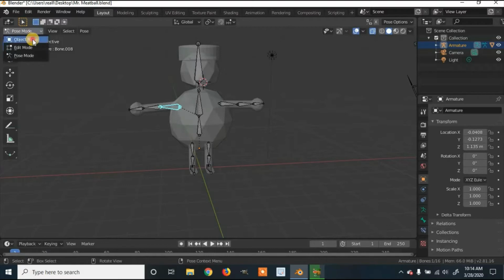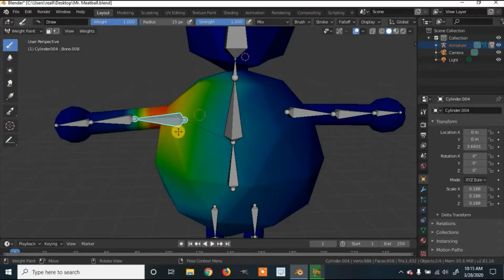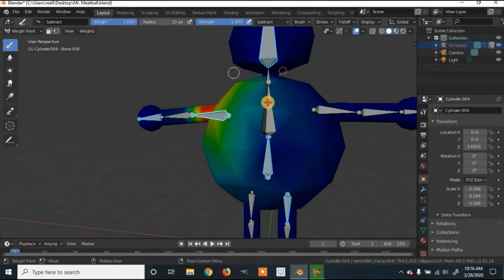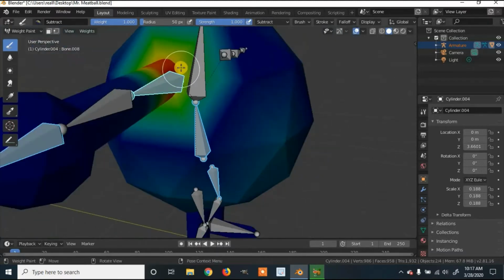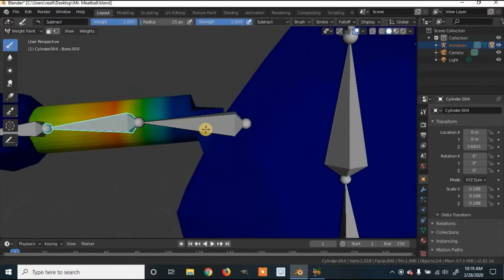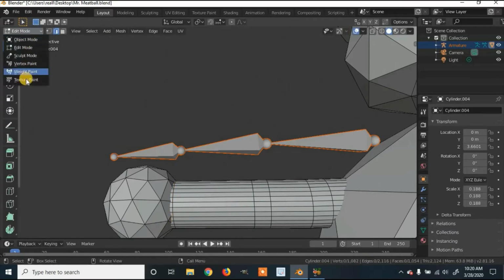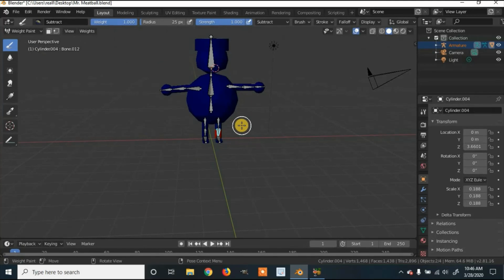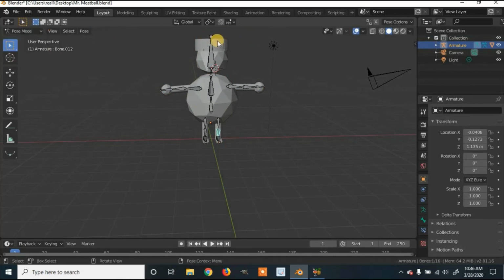How to Weight Paint in Blender 2.8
In this tutorial I will demonstrate how to weight paint a 3D character in Blender 2.8. Weight painting is when you tell Blender which parts of an object you want a rig to move.